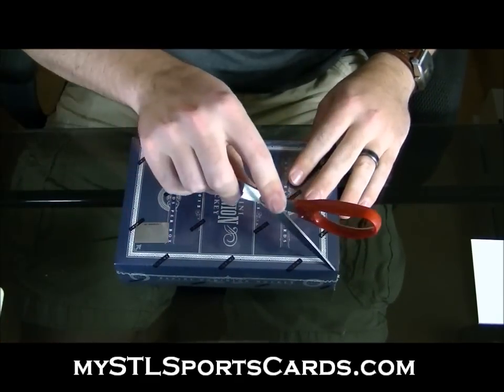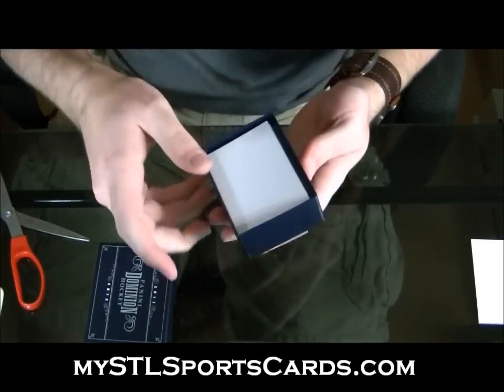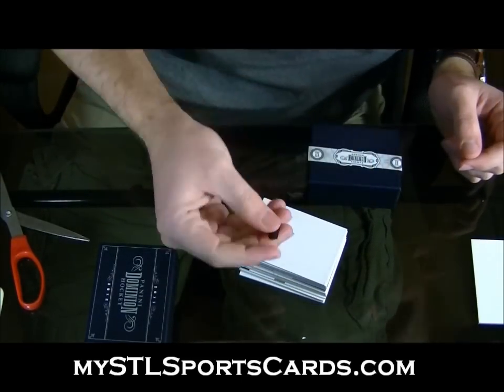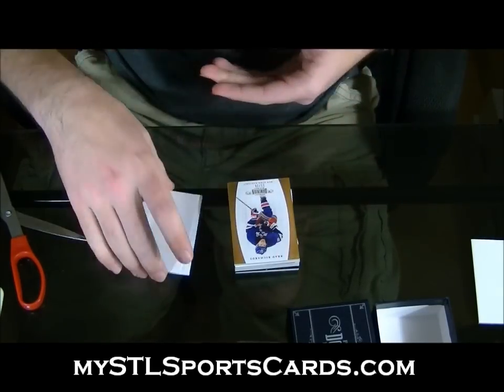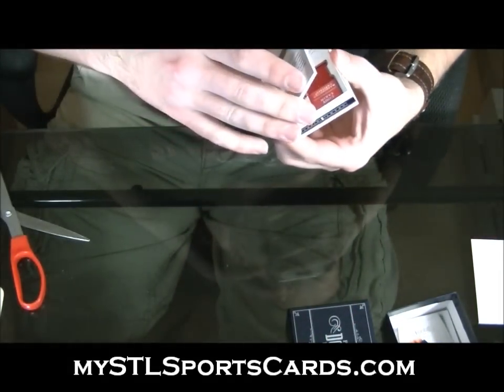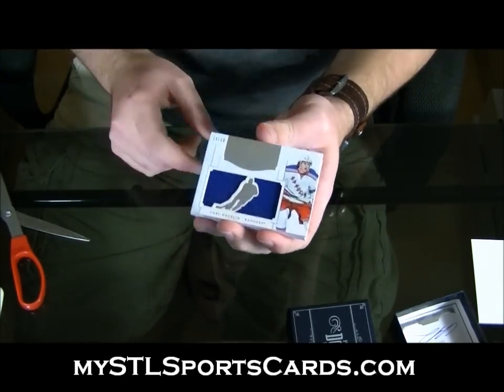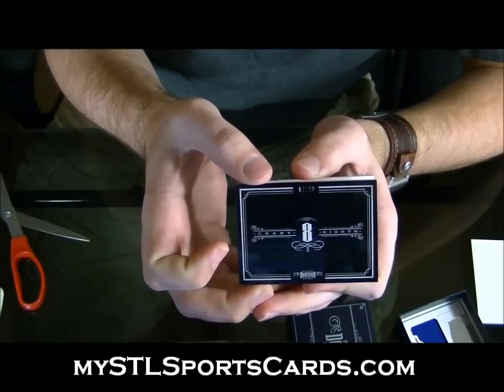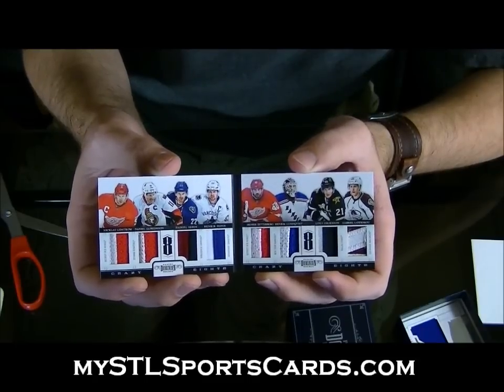2011-2012 Panini Dominion Hockey Box Break for Trask